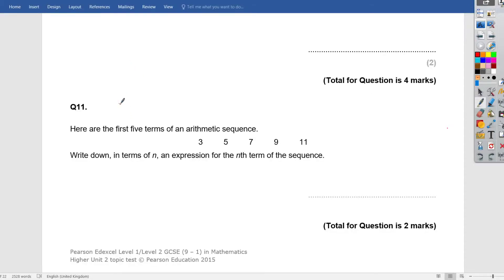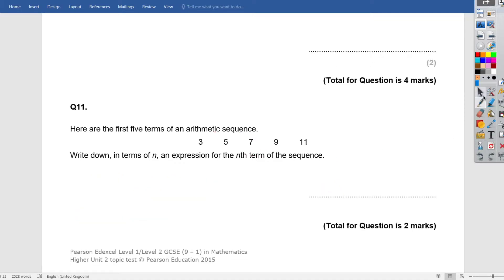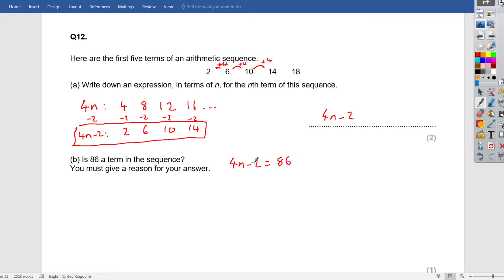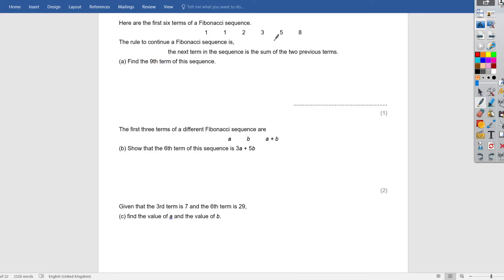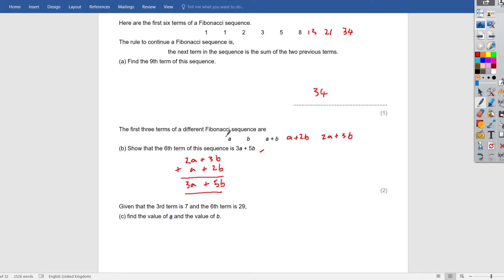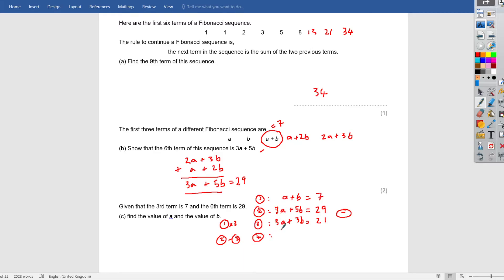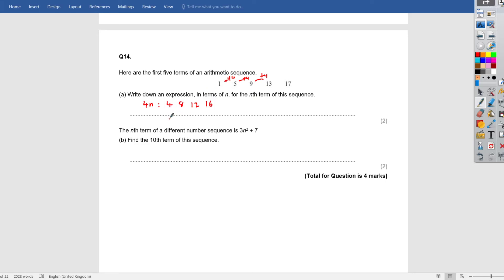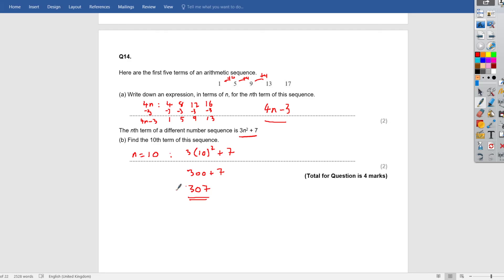GCSE Higher Unit2: Q11 -14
GCSE Maths Higher Algebra